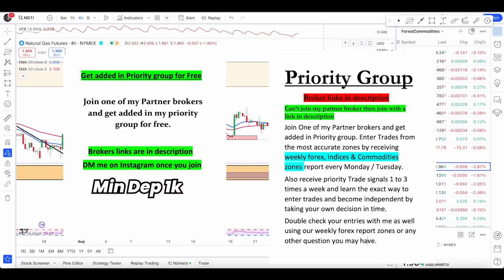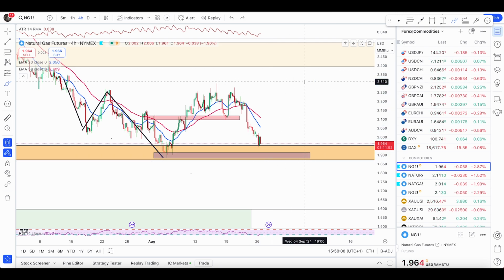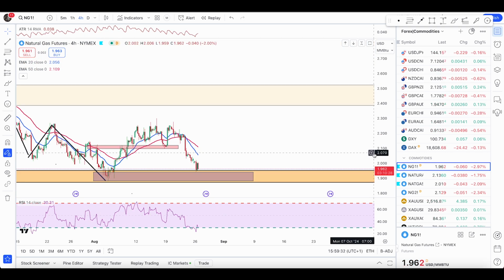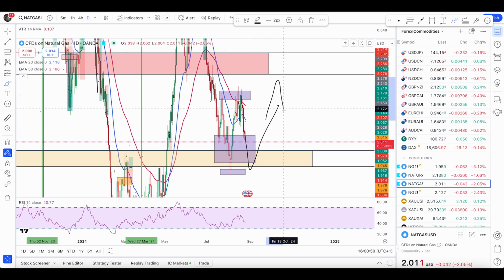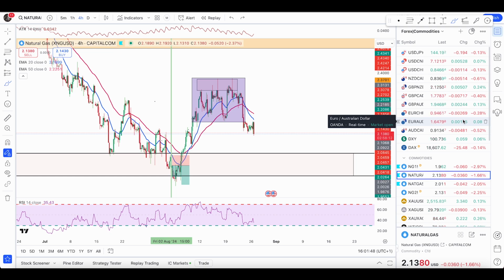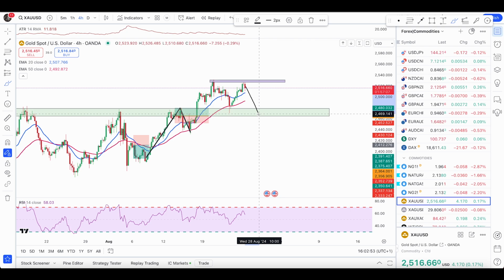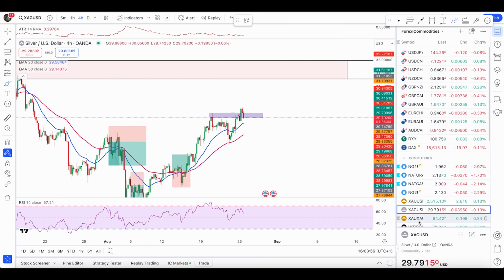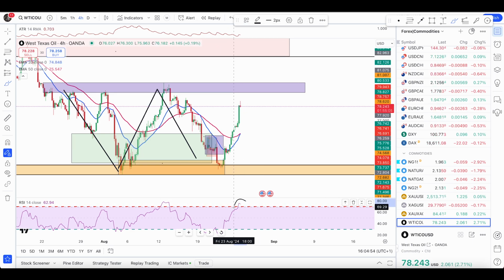Natural Gas Possible Bullish Pattern & Correction Coming|Gold|Silver | Crude Oil |Technical Analysis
Discover the latest technical analysis on Natural Gas, Gold, Silver, Crude Oil, and US Cocoa. Find out possible entry points and get insights on market reversals in this video!